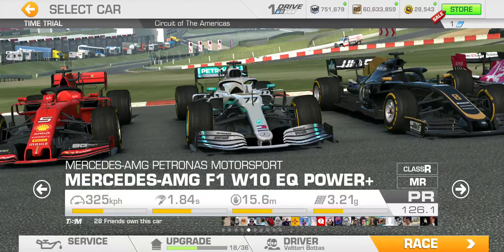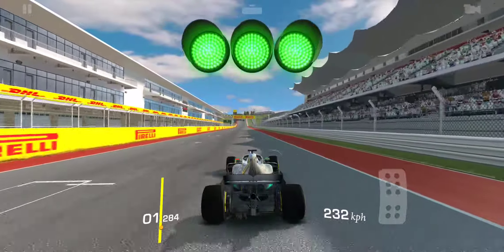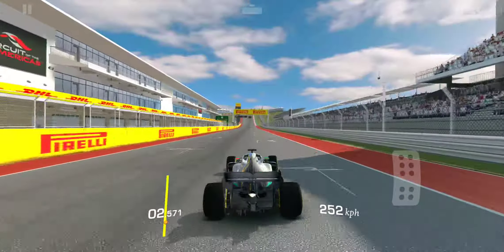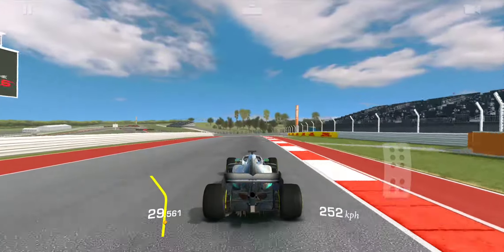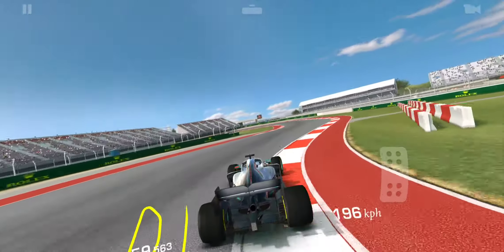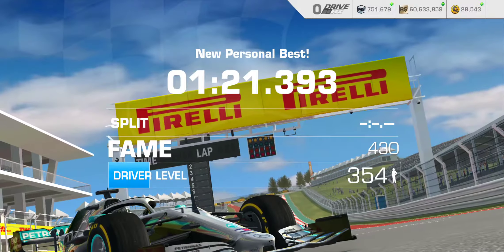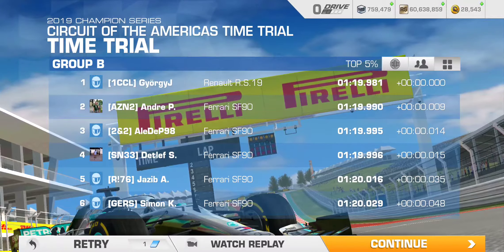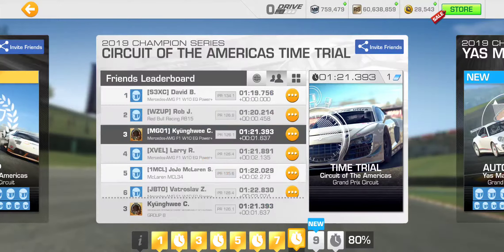Real Racing 3 Motorsports: Formula 1® 2019 Champion Series 8 Circuit of The Americas Time Trial